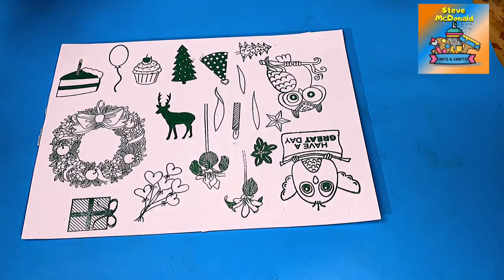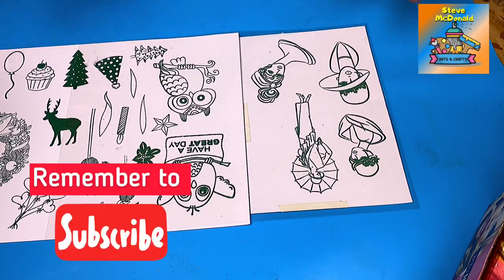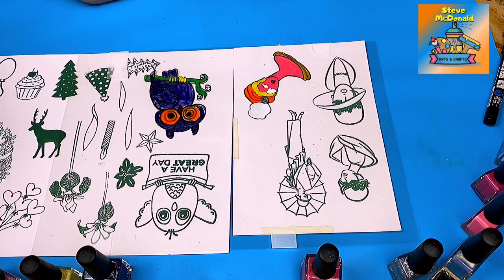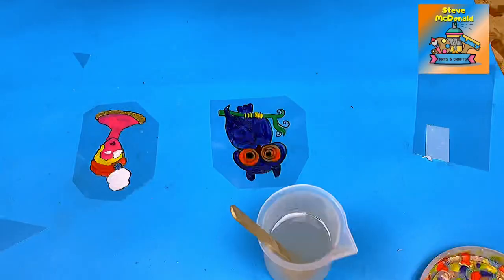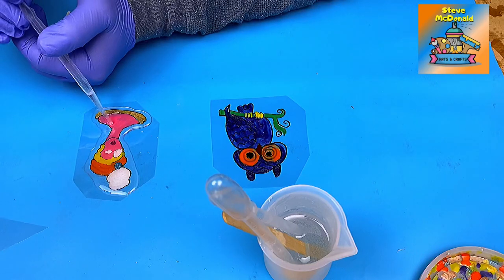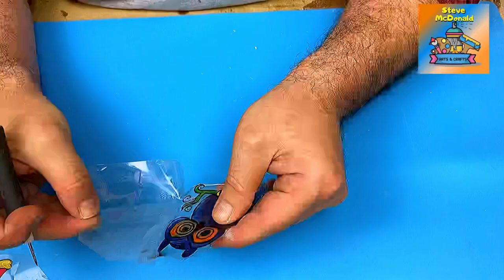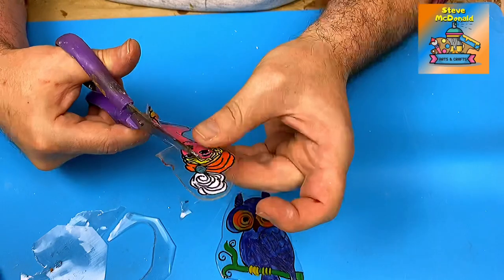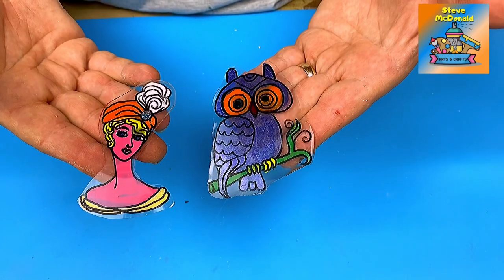Can You Make RESIN ART With Nail Polish?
This video is an experiment to see if can you make resin art with nail polish.  I love making transfers or decals to then place in my resin work.  This was an ideal opportunity to see if I could use nail polish to make these so that I could then use them in my resin art.  I have made these before using alcohol ink and resin and posca pens and resin, so using nail varnish would add another option to my.  Resin art can be very therapeutic, especially making these transfers.

Great News. Channel membership is now available to everyone. Membership comes with a lot of additional perks and support for anyone at any level of their resin journey to benefit from.
OR
Steve 😍

LINKS FOR MATERIALS USED FOR BOTH THE (USA👍) AND (UK✊) ARE BELOW:
LINKS FOR USA (USA👍Only)
(USA👍) Nail Polish
(USA👍) Acetate Sheets
(USA👍) Posca Pens
(USA👍) White Card
(USA👍) Pipettes
(USA👍) Resin
(USA👍) Silicone Mixing Jugs
(USA👍) Silicone Mixing Sticks
(USA👍) Silicone Mat

(UK✊) Nail Polish
(UK✊) Acetate Sheets
(UK✊) Posca Pens
(UK✊) White Card
(UK✊) Pipettes
(UK✊) Resin
(UK✊) Silicone Mixing Jugs
(UK✊) Silicone Mixing Sticks
(UK✊) Silicone Mat